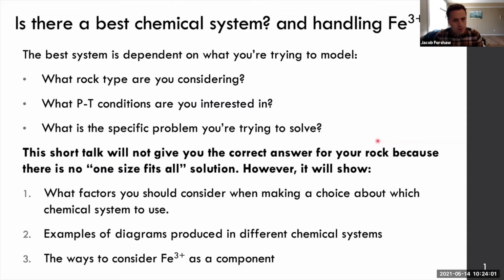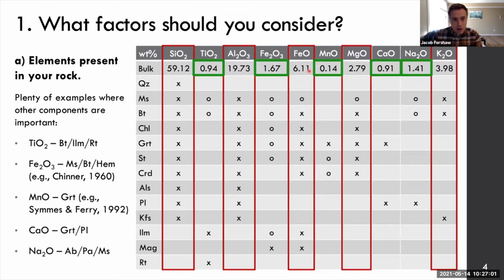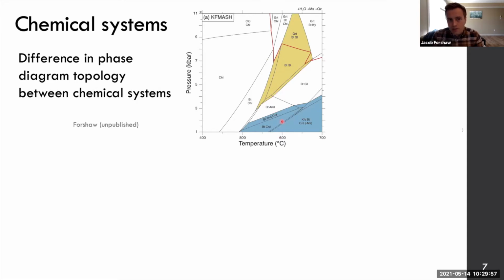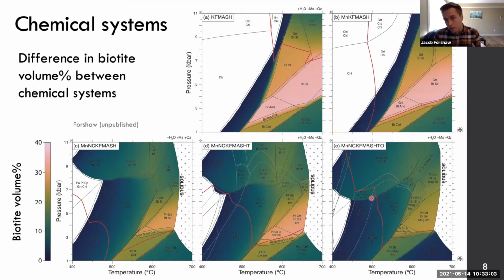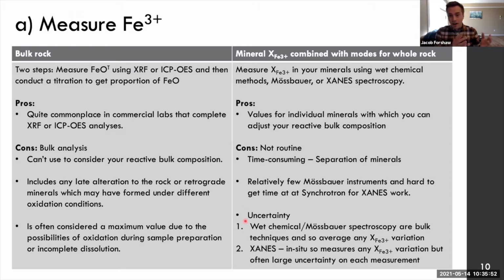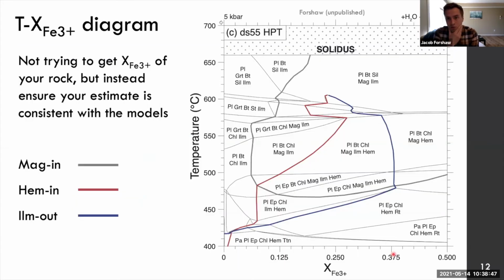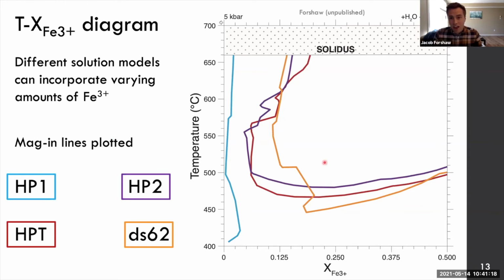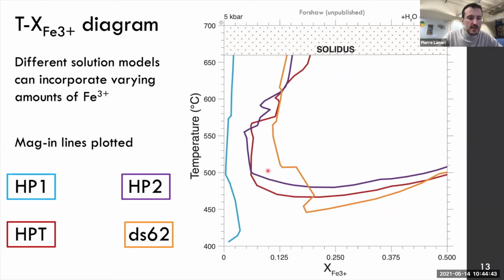PEM 9-5 Choosing the best chemical system and handling Fe3+ (Jacob Forshaw)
Phase Equilibrium Modelling: Approaches and Pitfalls
Online workshop 10-14th May 2021

Choosing the best chemical system and handling Fe3+